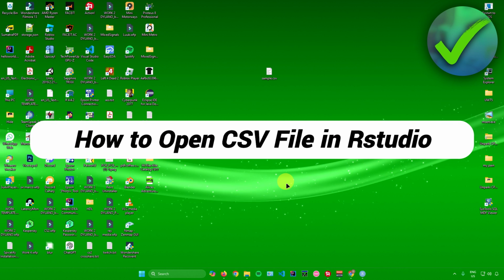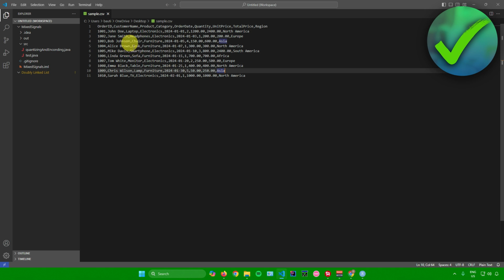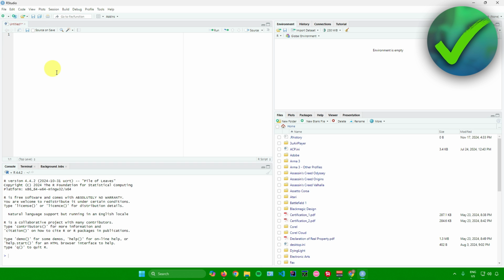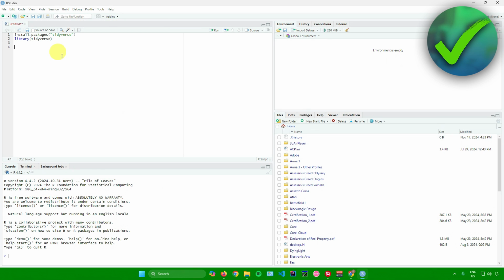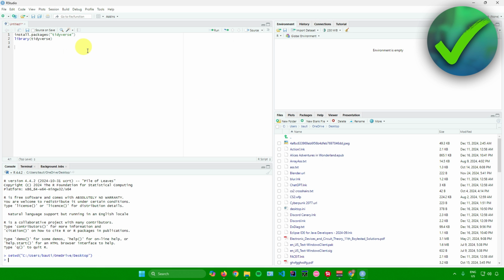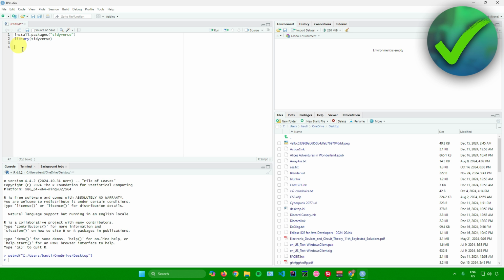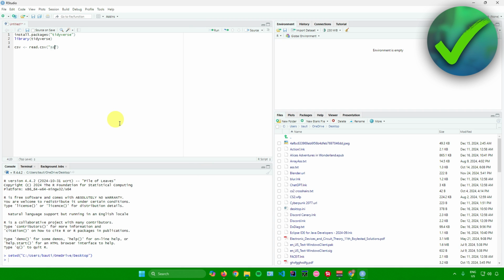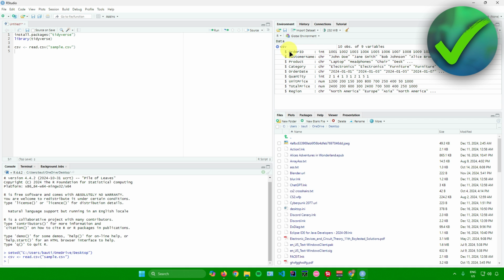How to Open CSV File in Rstudio (2025)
In this video I show you how to Open CSV File in Rstudio 2025

Do you want to know how to import csv to rstudio 2025? Then I'll show you how to load csv file in rstudio easily.

This is a step by step Rstudio tutorial on how to read csv file in rstudio and how to import csv file in rstudio